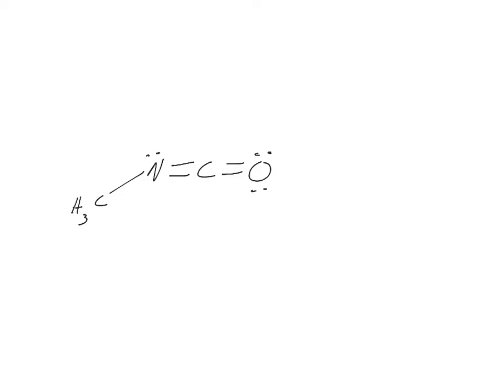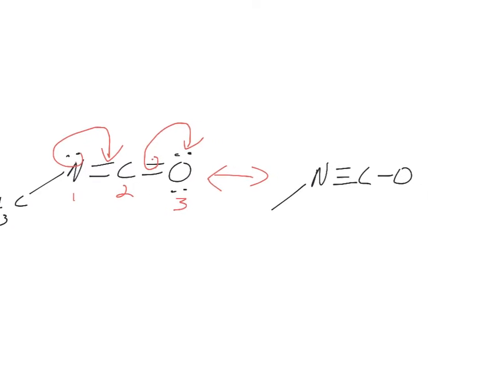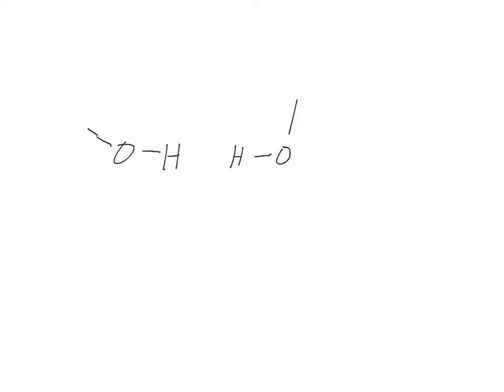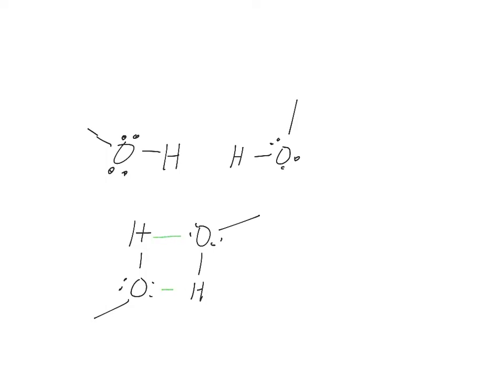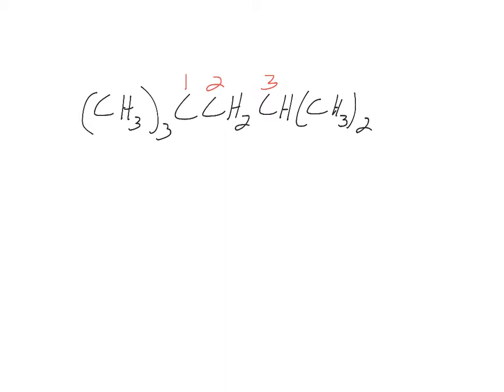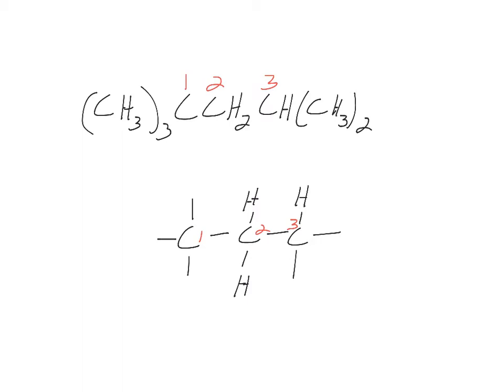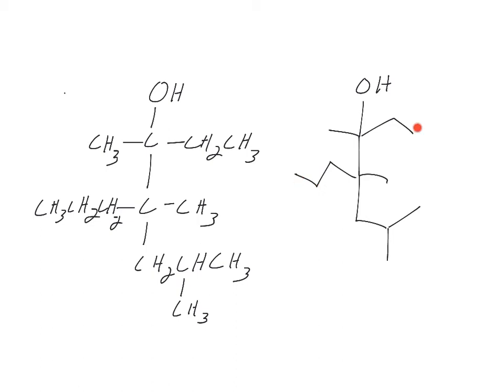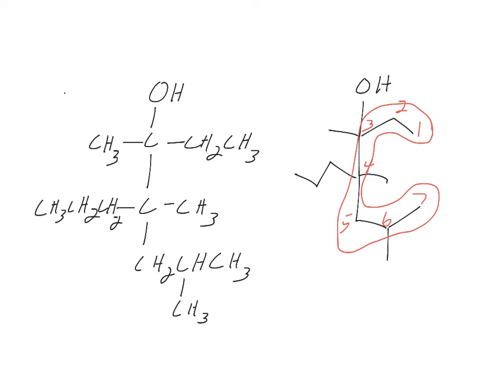CHM 251 Review 9-20-17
1. Isocynate Resonance-turn into sp to do resonance!
2. H-bonding in methanol
3. Condensed Lewis Dot to Line-bond structure
4. Naming alcohols